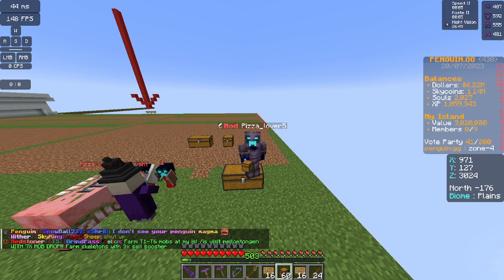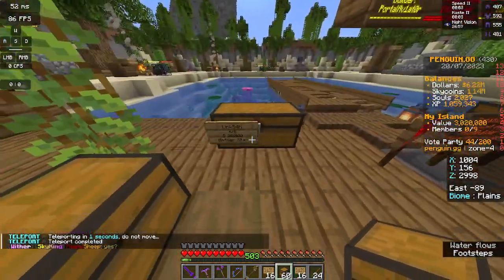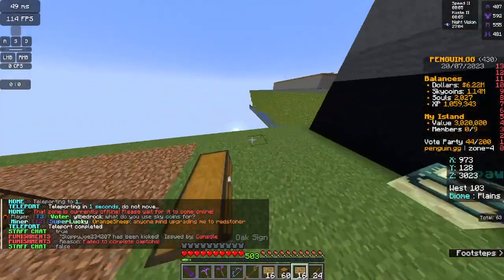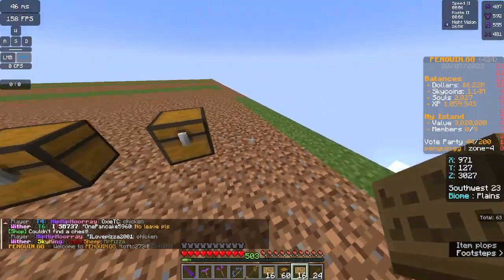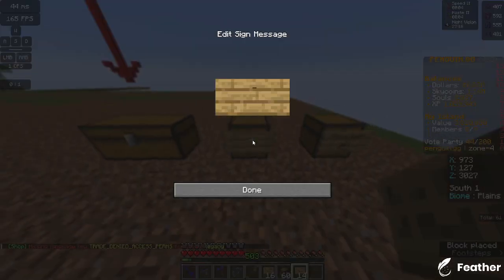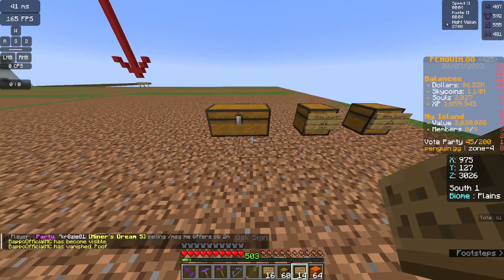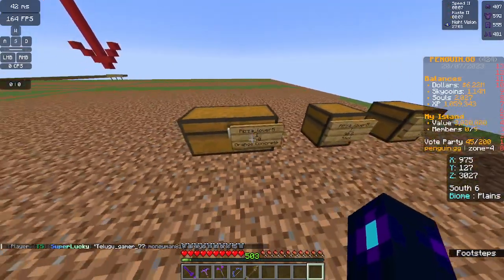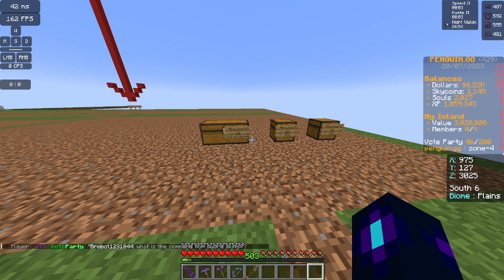Penguin.gg Chest Shop Guide! | S4 Ep.6 | SB737's Minecraft Skyblock Server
In this video, I show you everything you need to know about chest shops on penguin.gg!
SB737's Minecraft Skyblock Server, Penguin.gg. Enjoy!
Visit my island! Do /is visit Pizza_lover5